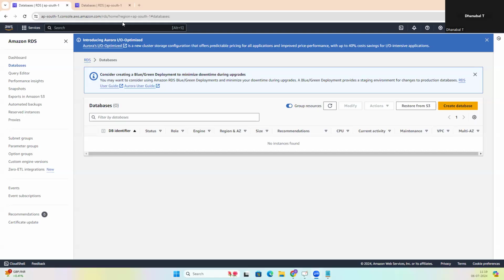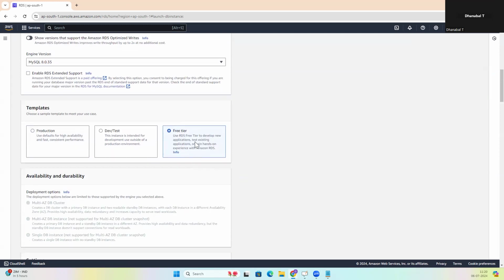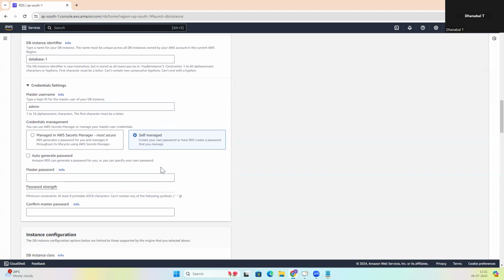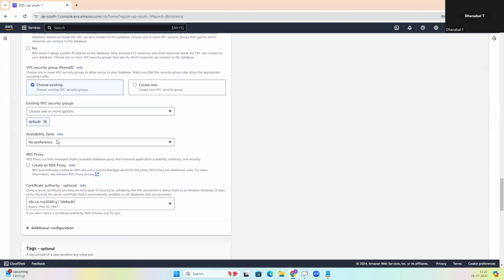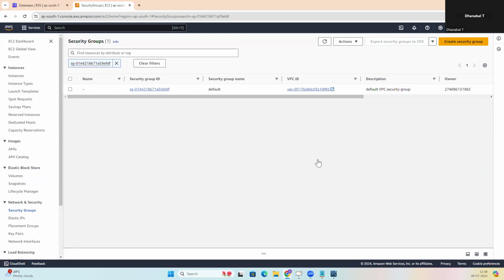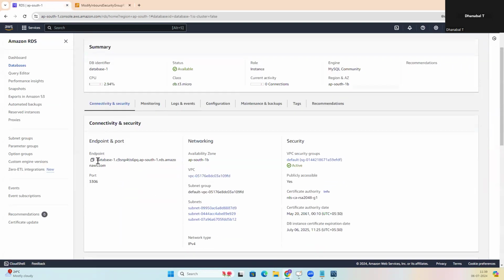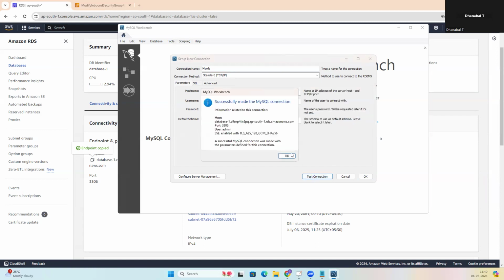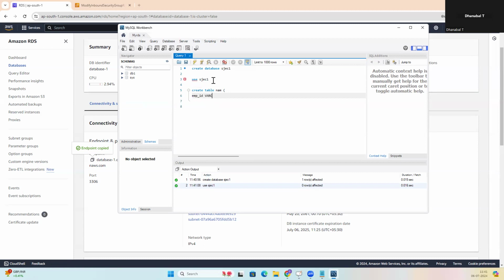RDS - Mysql Workbench